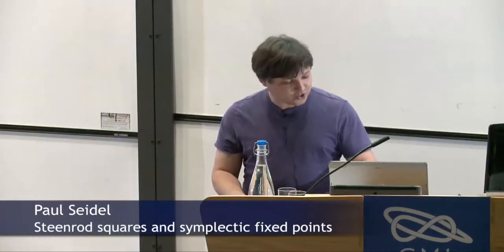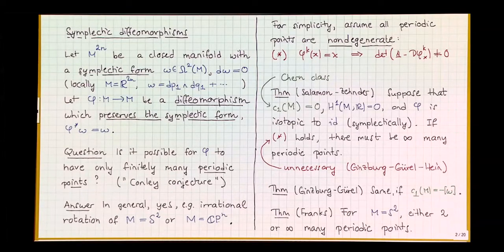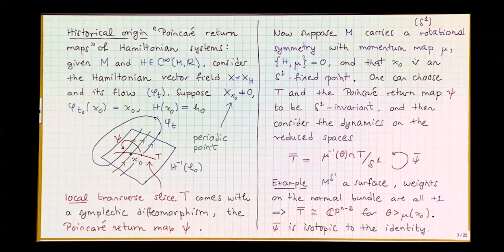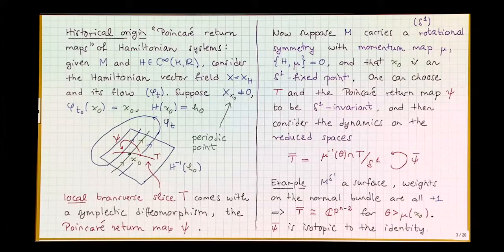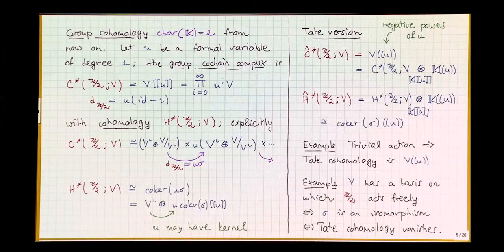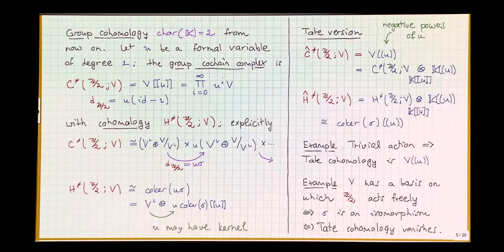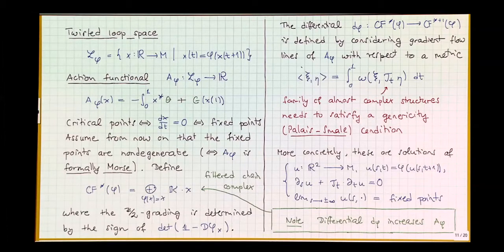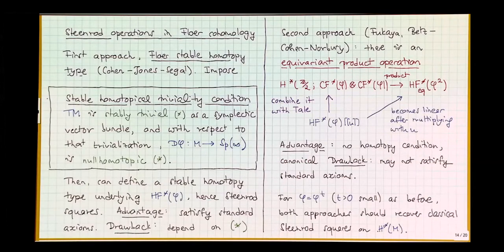Paul Seidel, Steenrod squares and symplectic fixed points